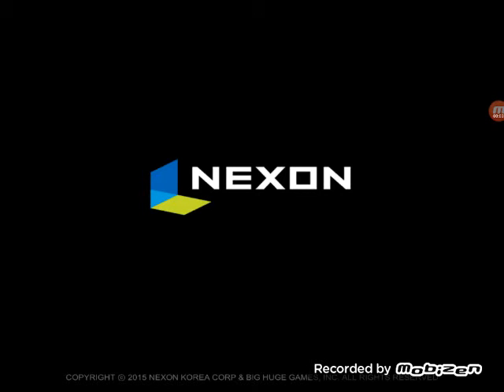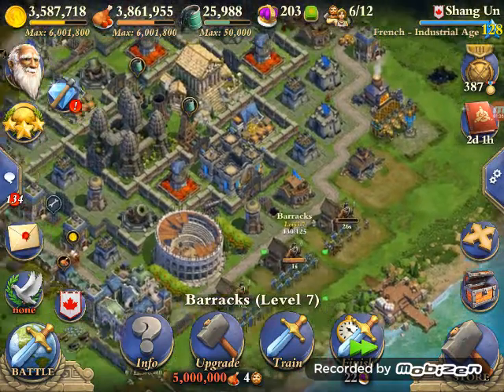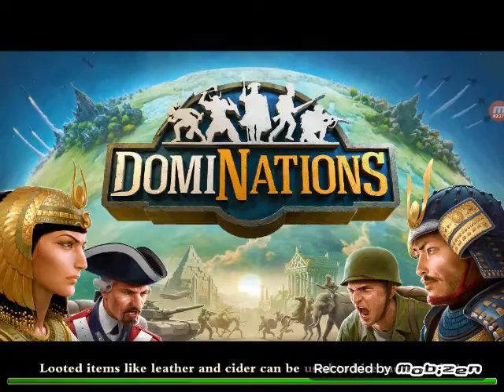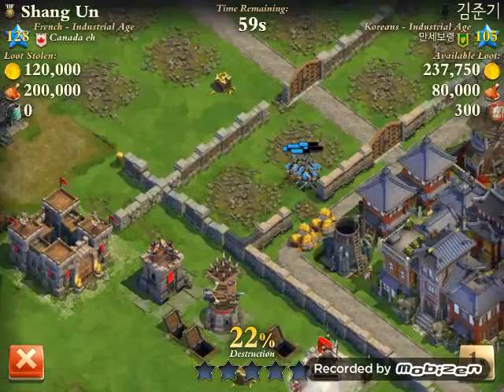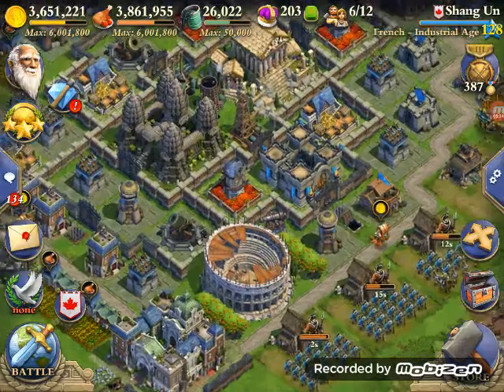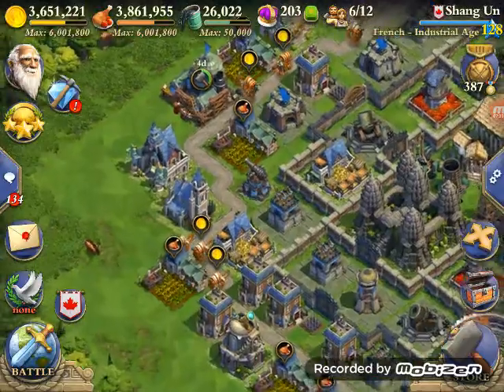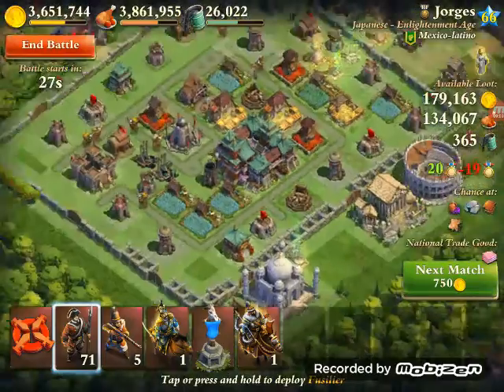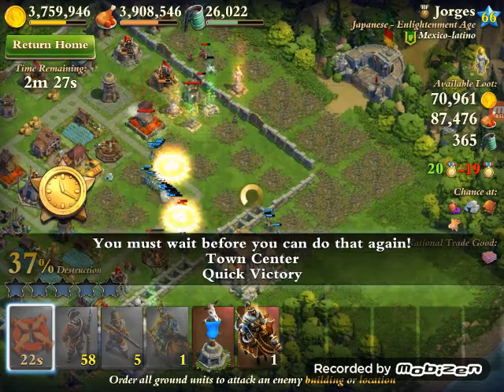Speed farming in Dominations Shang Un, Canada eh clan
Got a video up here of me farming million loot in 20 minutes. I made a rookie mistake and had insufficient storage so the video cuts out but I do have time to give a decent tutorial before that happens. Hope you guys enjoy it and keep farming up that loot.